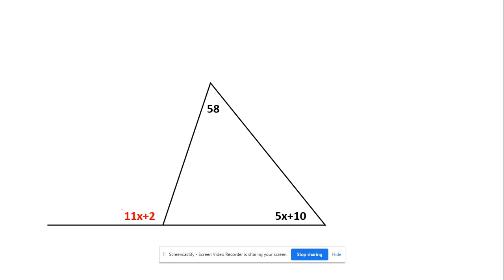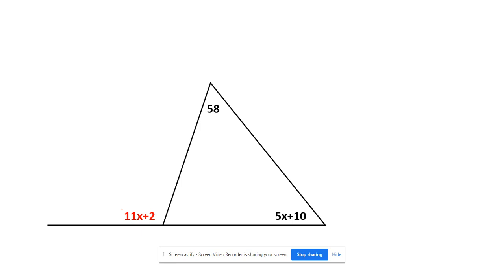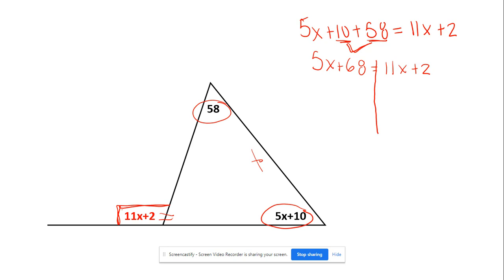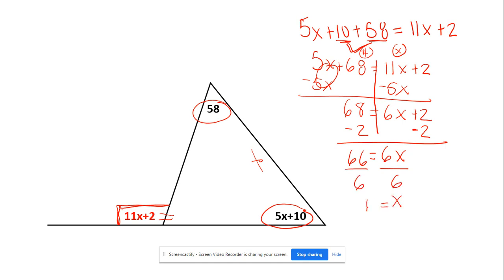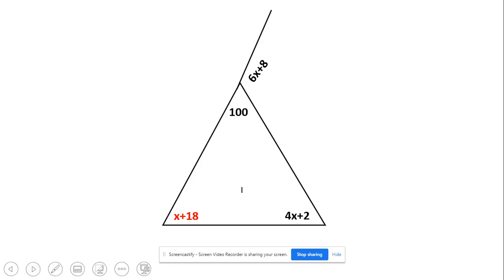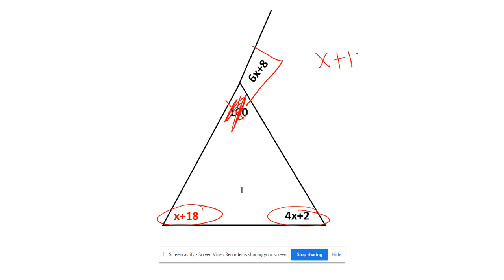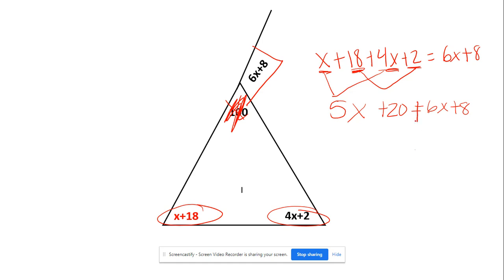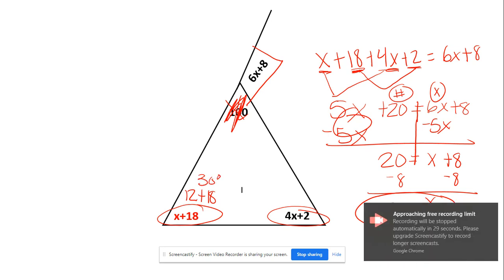Exterior Angles Day 2